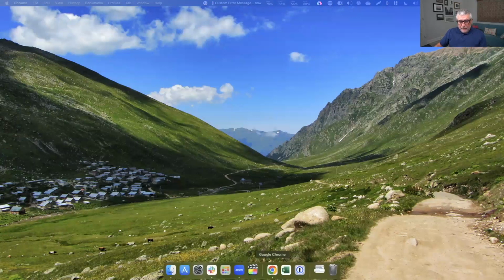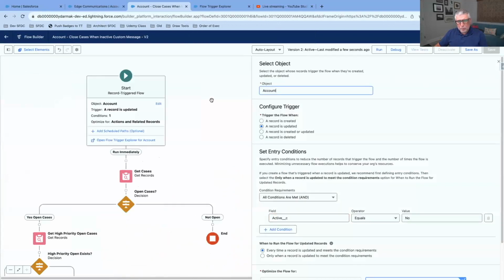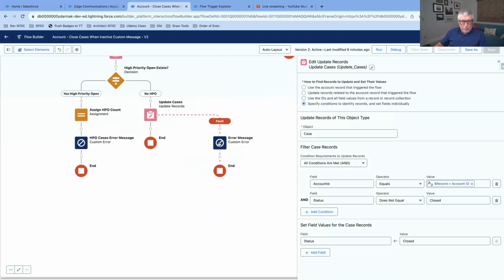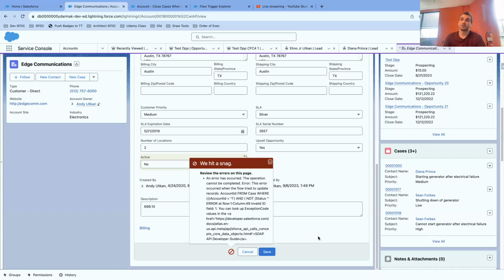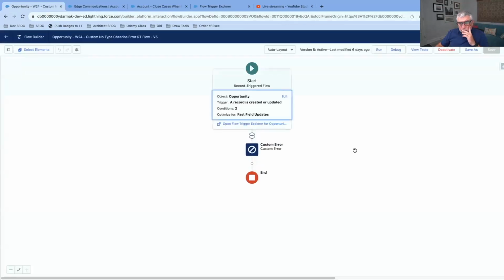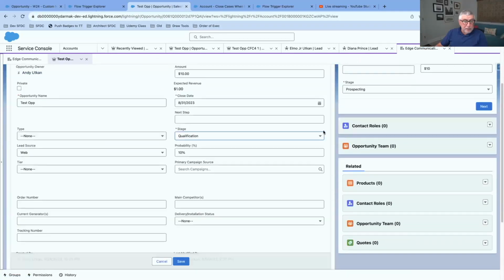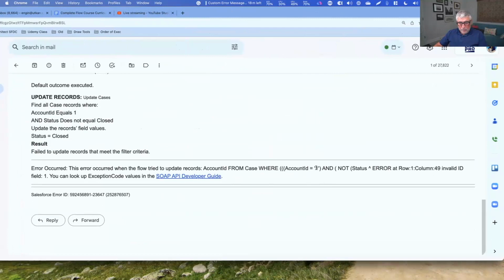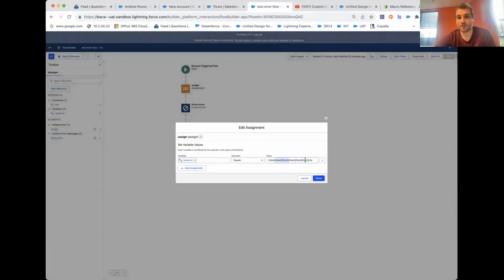Custom Error Messages in Salesforce Winter 24 - How Do They Work?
In the Salesforce Winter 24 release, we get custom error messages for record-triggered flows. Watch this video to find out how they work.

My guest here in Andrew Russo. You can find Andrew here on LinkedIn